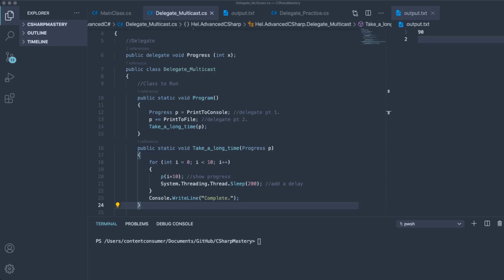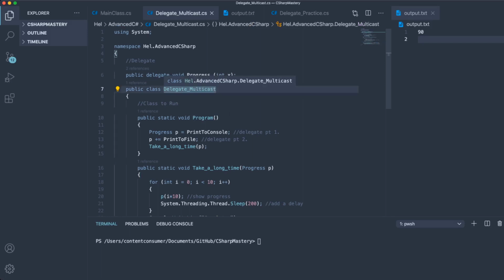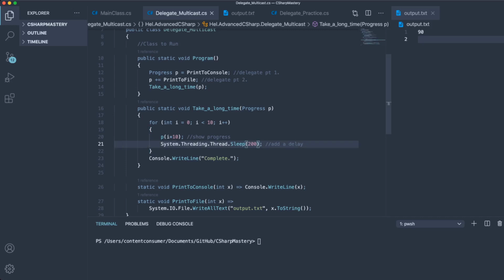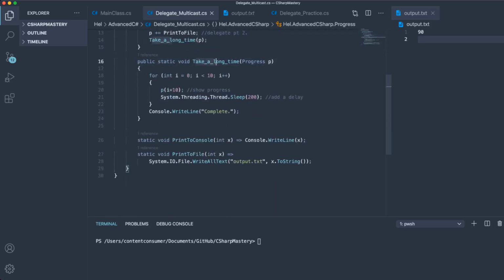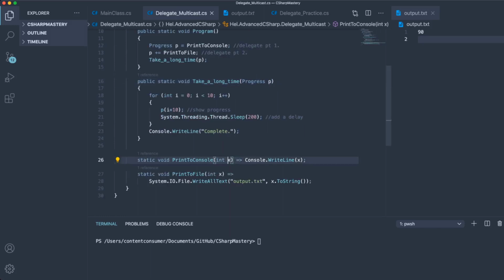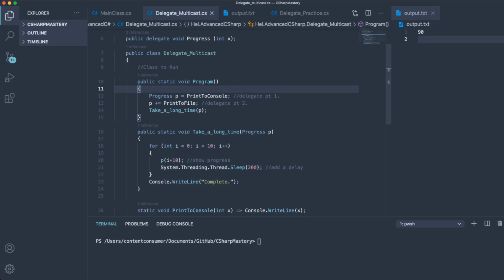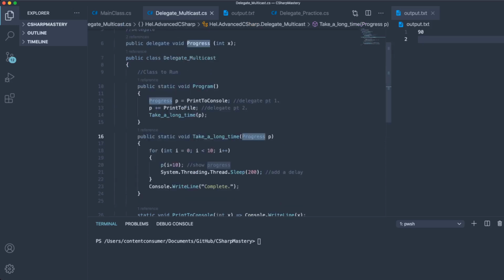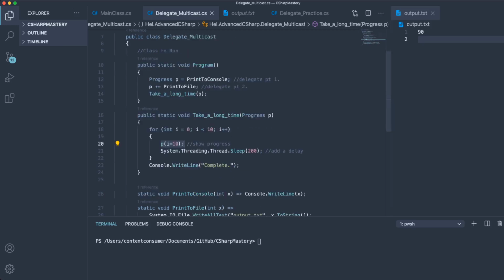Code everday Day 1: Delegate Multicasting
Chaining methods together to clean up and simplify code.